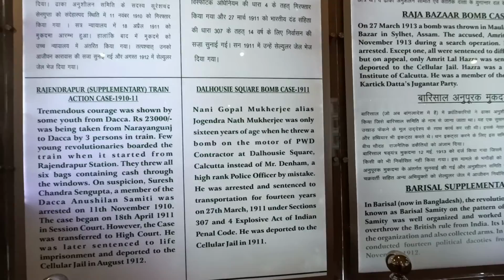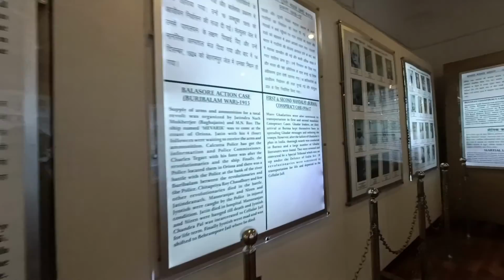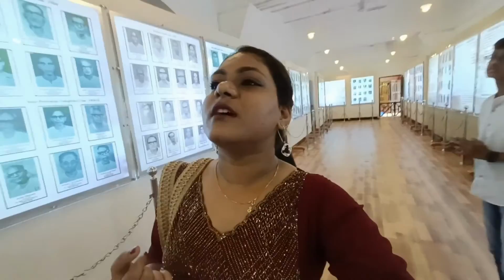Cellular Jail- Kala Pani | Tourist attraction in Andaman | Azadi Ka Amrit Mahotsav🇮🇳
Hello Atrangii Fam.
📍Cellular Jail, a historical monument that was built in the 19th century, is situated in Port Blair, Andaman and Nicobar Islands.
Also known as Kala Pani, this monument holds a very significant history in India's freedom struggle as after The Revolt of 1857, many Indian activists and freedom fighters were sent to this remote island and were tortured, made to do forced labour and also hanged to death.